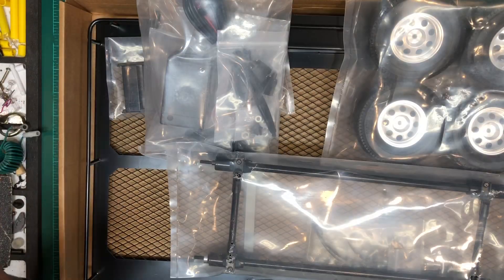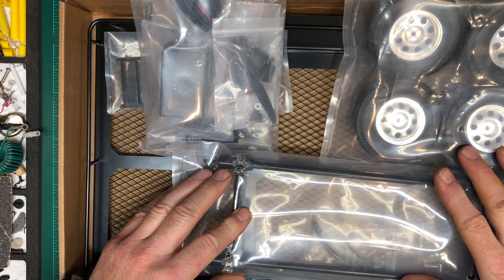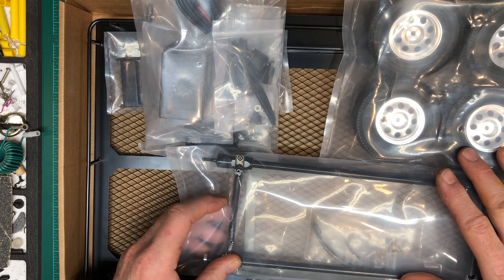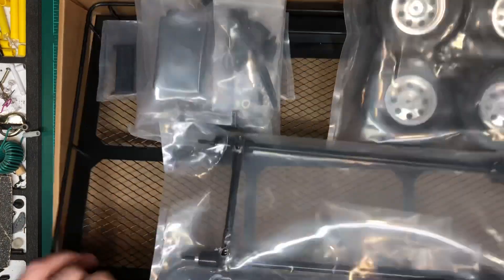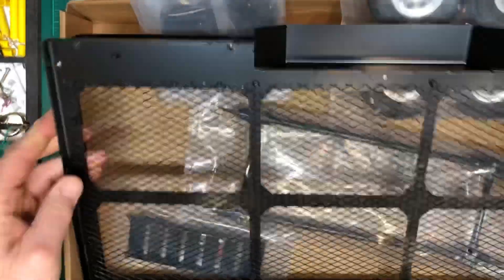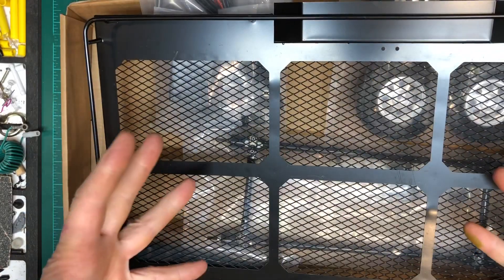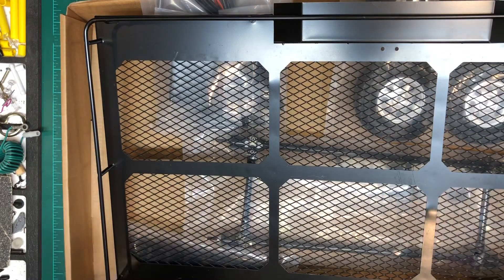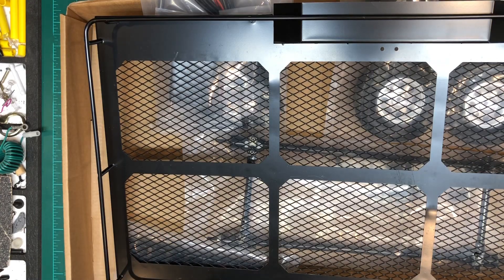DQD “Daily Quick Drop” Amazon trailer build....warp factor 9.5!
The channel gives birth to yet another trailer.